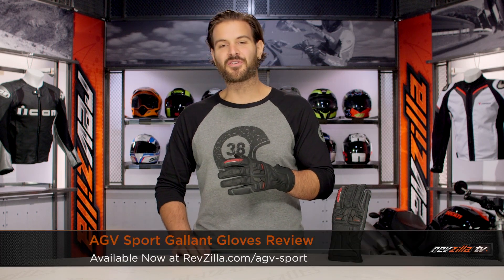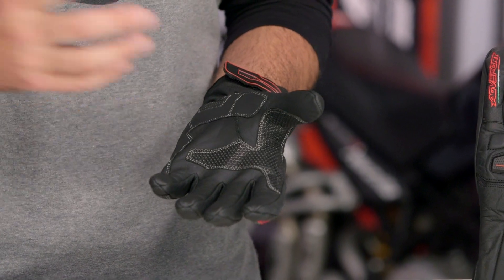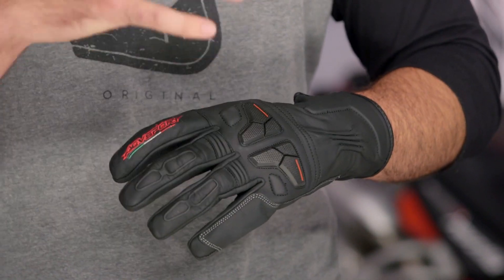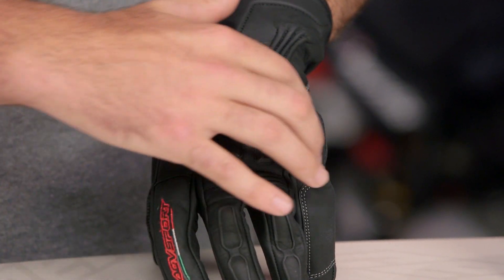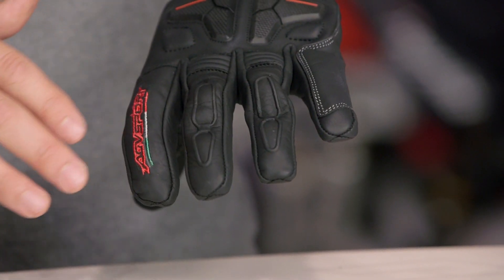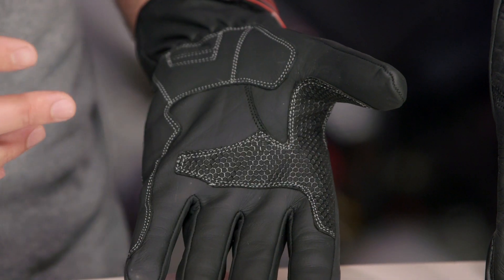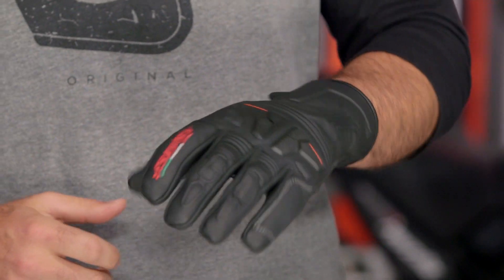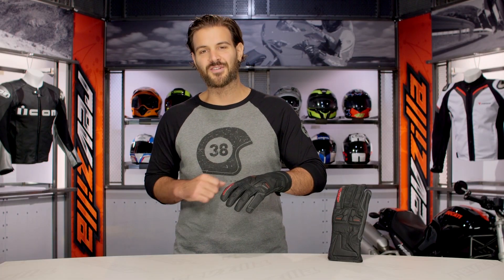AGV Sport Gallant Gloves Review at RevZilla.com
AGV Sport Gallant Gloves Review

So you don’t want a pair of gloves that make you look like an extra in a Gwar music video. The Gallant gloves are a comfort oriented short cuff offering that provide riders abrasion resistance without any aggressive impact armor we normally see on more sport oriented gloves. With a generous American cut and flexible TPR soft knuckle protection, the Gallant gloves are perfect for riders whose main focus is on comfort as well as protection.